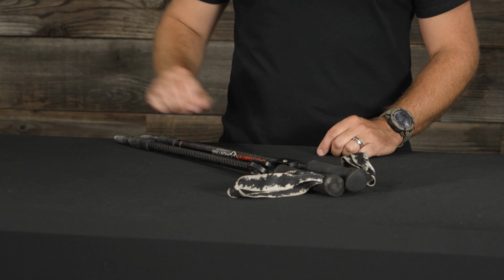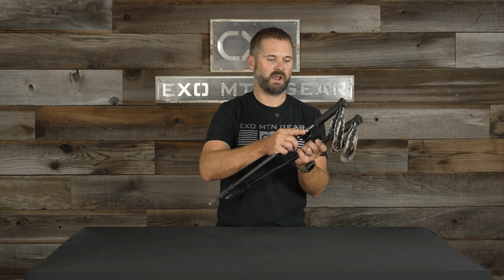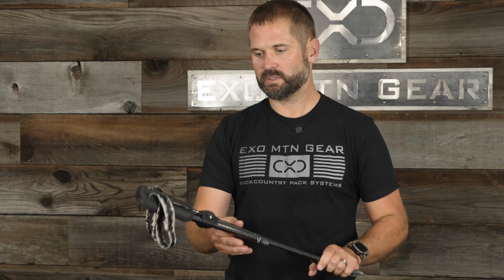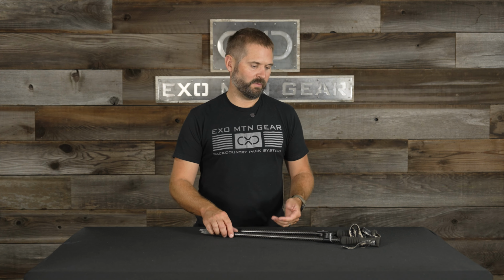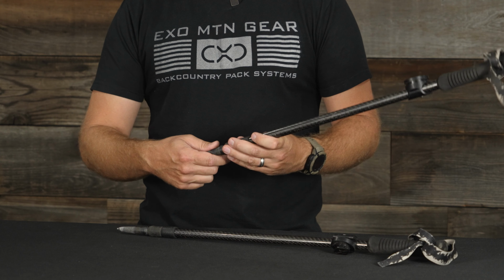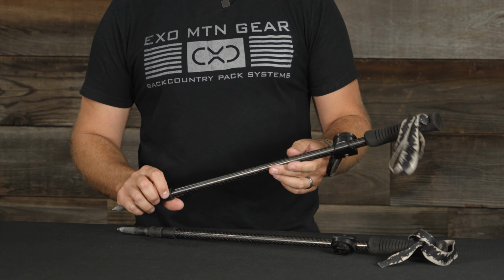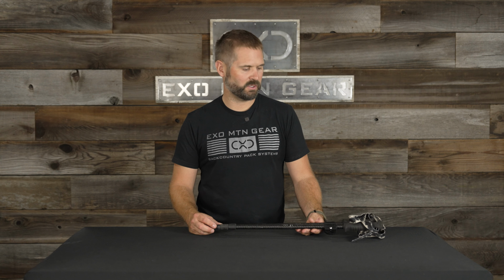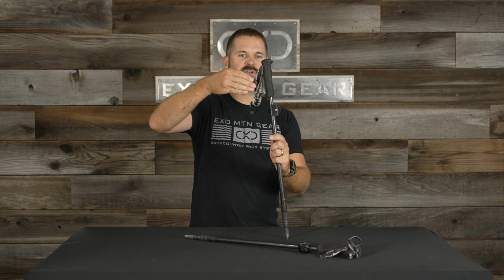Why (and How) Hunters Should Use Trekking Poles — The Experience Project [EXP011]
In this video, Steve explains why backcountry hunters should use trekking poles, what to consider when purchasing trekking poles, the mistakes that people make when using trekking poles, and how you can use trekking poles for more than hiking.

To hear an in-depth podcast where Steve & Mark discuss more details about their use of trekking poles, see how to effectively shoot a rifle off of trekking poles, and more,

0:00 — INTRODUCTION
0:40 — HIKING
1:54 — SHELTER
2:17 — SHOOTING
2:53 — SETUP & SPECS
3:56 — PROPER USE
4:35 — CONCLUSION

Our goal with The Experience Project is to provide practical, experience-based, and unbiased information to help you thrive on backcountry hunts...